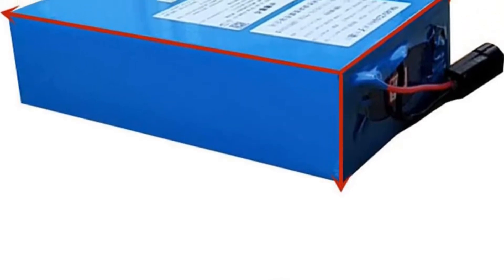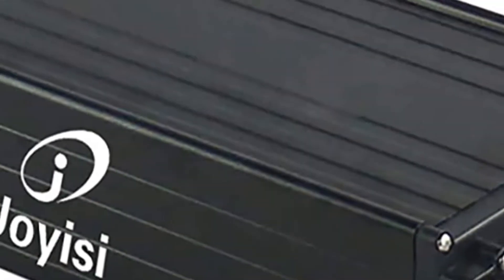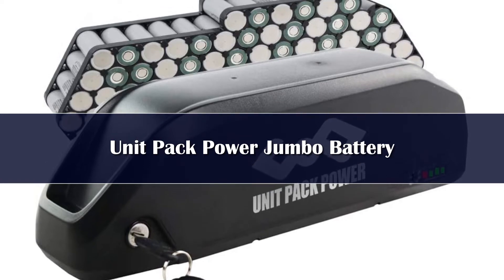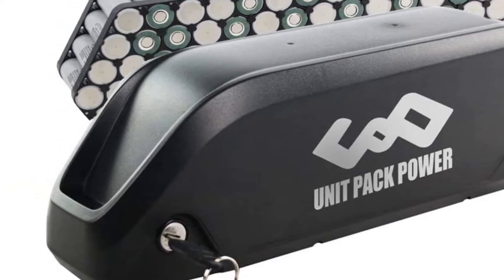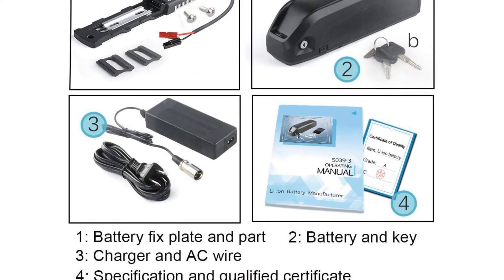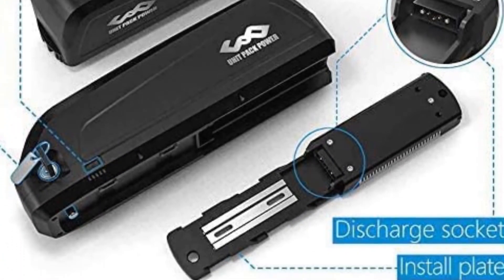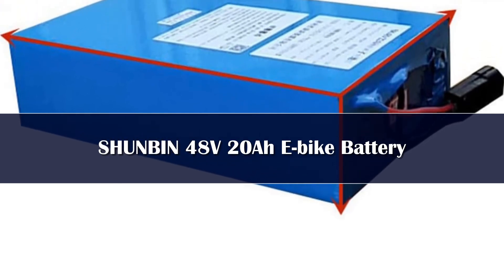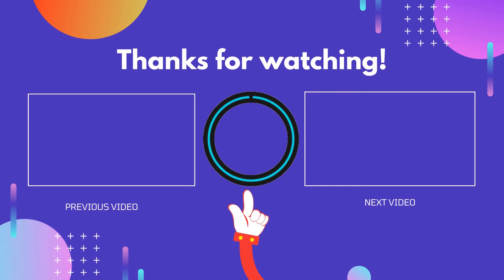Top 5 Best Lithium Battery for E-Bike Reviews for 2024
In This Video, I Listed the Top 5 Best Lithium Battery for E-Bike Reviews for 2024, You Can Check Out the Latest Price or Purchase in the Description Below!

05.36V 48V Prophete AEG e-Bike Battery

04.Rechargeable Electric Vehicle Lithium Battery Pack

03.Reention dorado 48v ebike battery

02.Polly EBike Battery 21700 L-G Pan-son-c Tes-la

01.Chamrider Polly 48V 30AH Ebike Battery